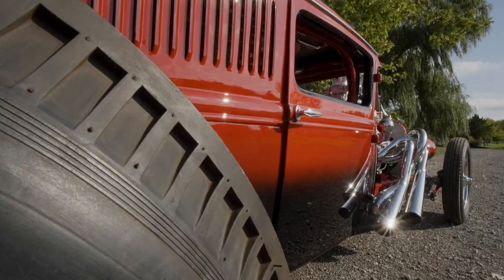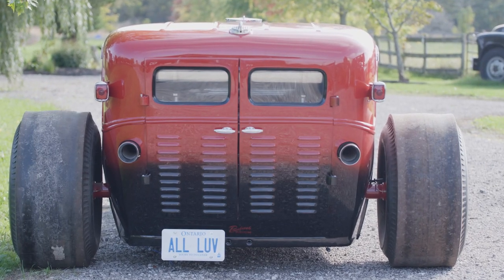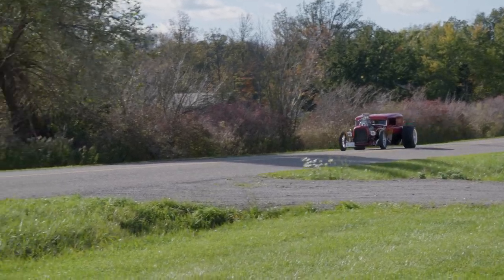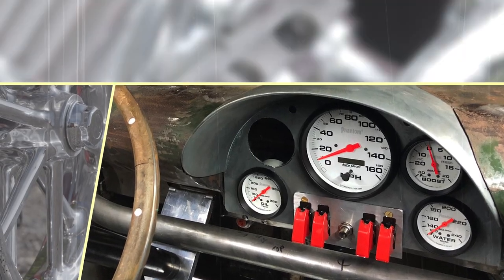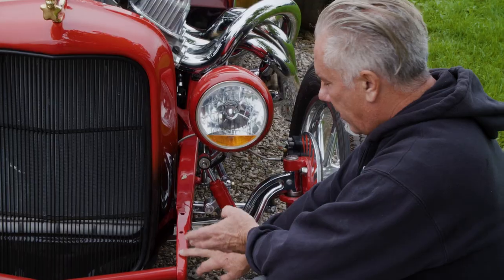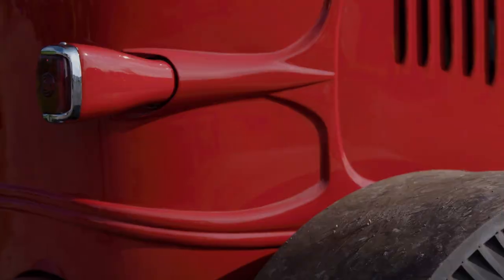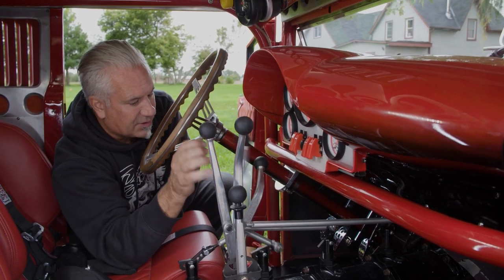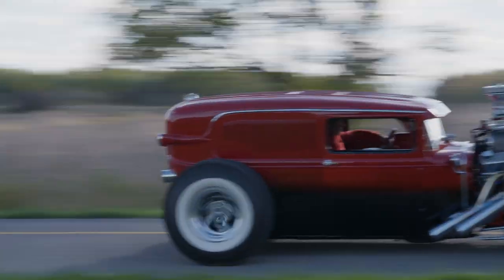1930's Hot Rod Becomes Ford/Chevy Hybrid | RIDICULOUS RIDES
TRANSFORMING a 1930's Ford hotrod into a unique Ford/Chevy hybrid with 1,200 horsepower has been a passion project for one inventive Canadian. After finding the vintage Ford body 20 years ago, Dave, of Toronto, stored it for some time before he began work on bringing the car back to life. But this wasn’t a standard restoration. As a lifelong Chevy enthusiast, Dave set about reinventing the Ford body using mostly Chevy parts. He said: “This ride might only be five percent original Ford but it’s 100 percent vintage. I never built the car to be a show car, I built it to drive and have some fun. The adrenaline rush you get from looking at it is the same rush you get from driving it.” The build took Dave and his friend Keith two years and involved adding a Big Block Chevy V8 engine, a five-speed transmission, and a paint job inspired by a pair of his wife’s high heels. The total cost was $180,000 but Dave says it was all worth it, especially when he takes the car out on the road. He said: “When somebody sees this car, that’s the reward right there. Just the look on their face.”